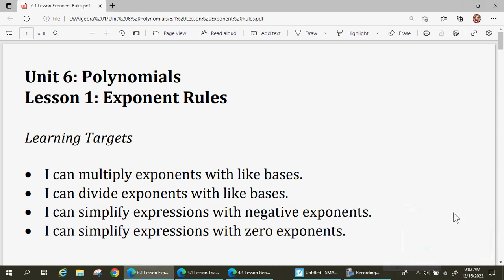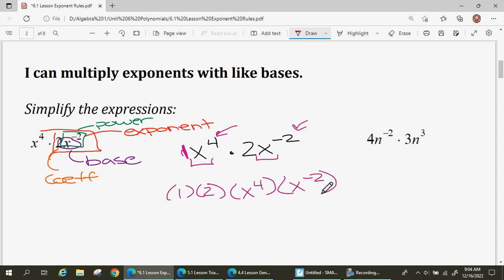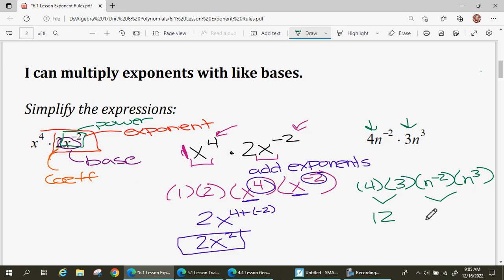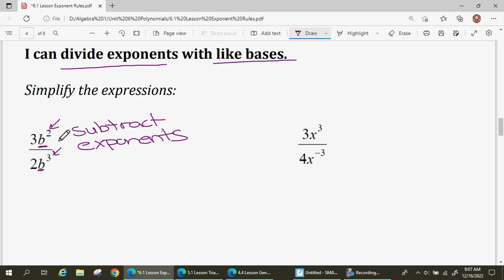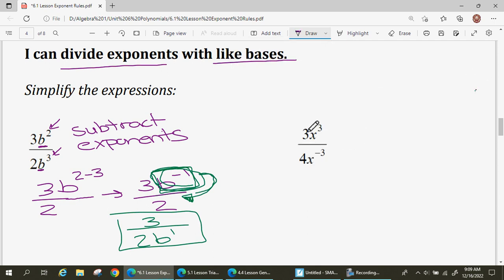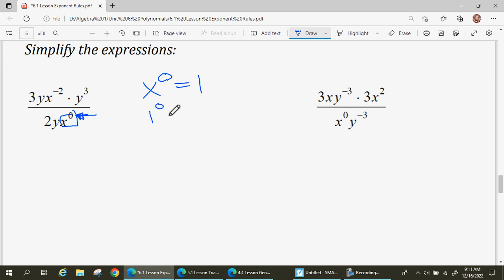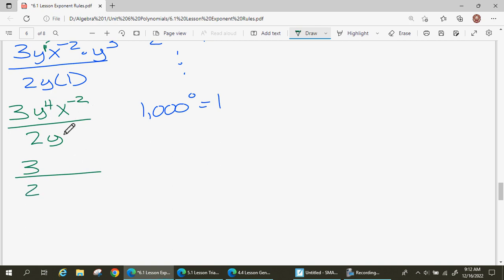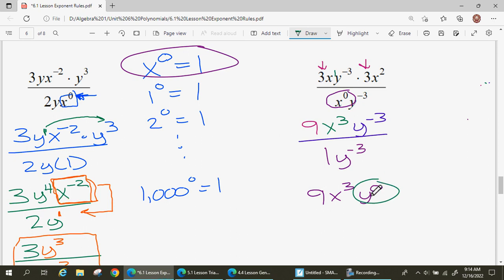6 1 Lesson Exponent Rules